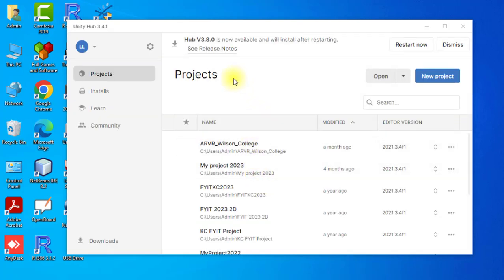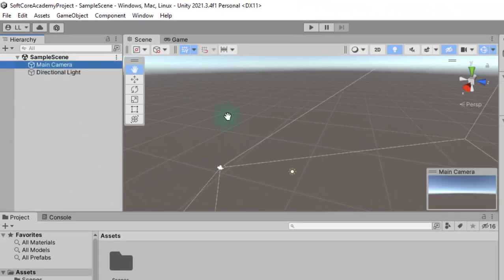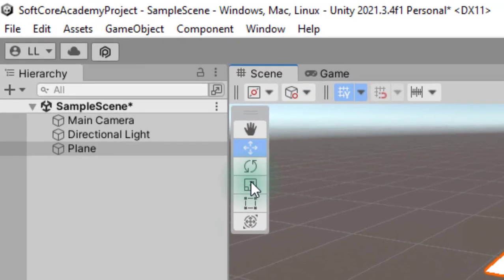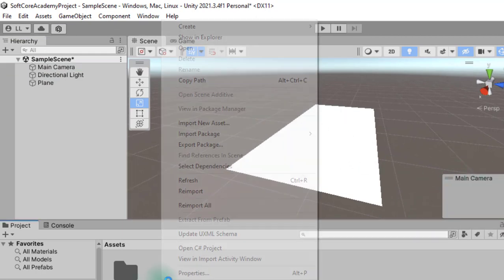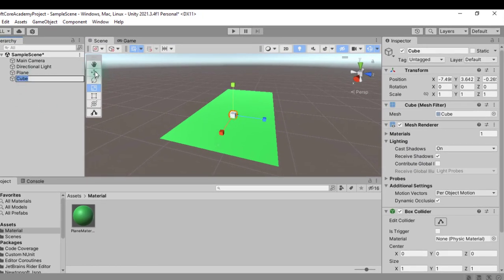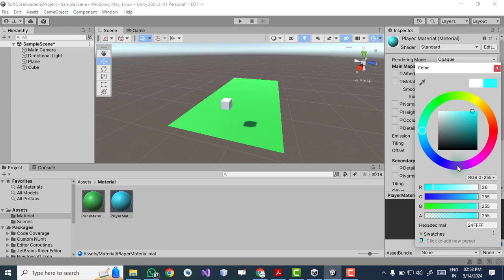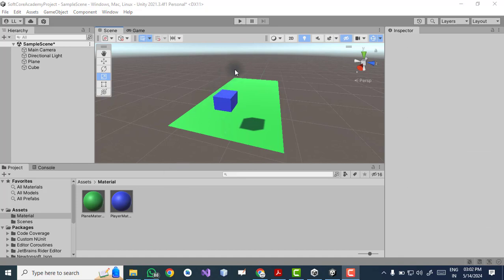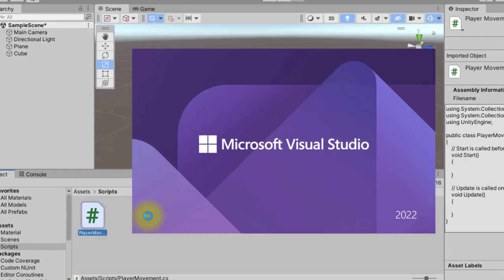"Unity Basics: Translating Game Object Part-1"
"Learn how to effortlessly move game objects within your Unity projects with this comprehensive tutorial on object translation. Whether you're a beginner or an experienced developer, this step-by-step guide will walk you through the fundamentals of translating objects in Unity. Master the essential techniques to add dynamic movement and interactivity to your games. Dive into Unity's powerful transform system and unlock the potential of object translation today!"